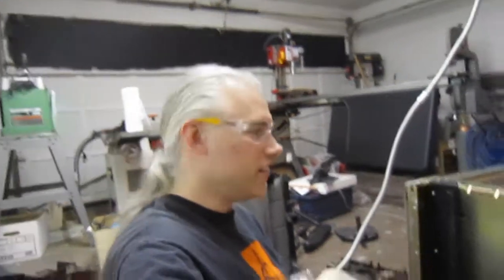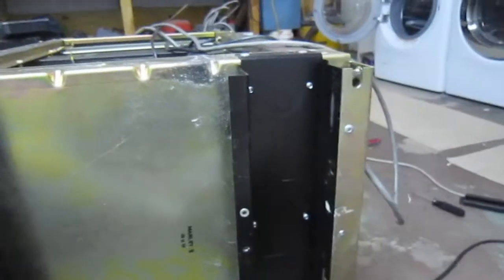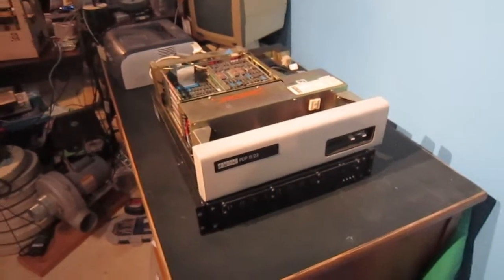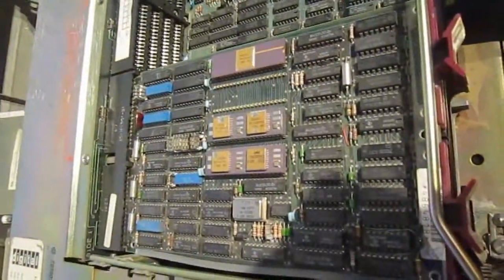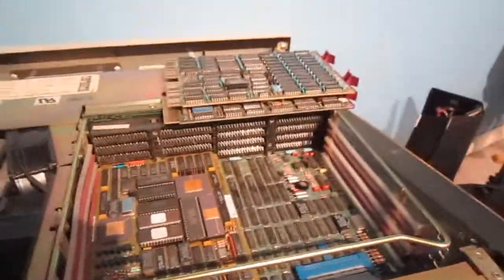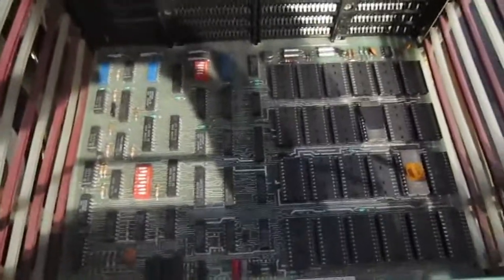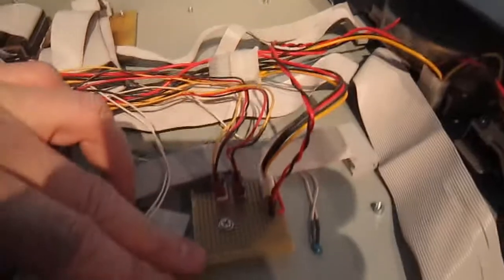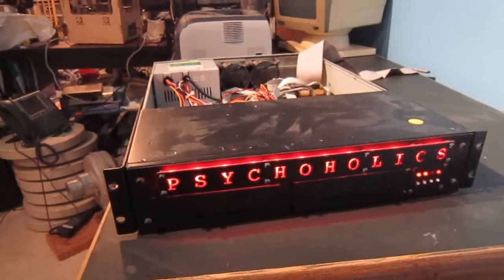Project Nomad - Part 2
Project Nomad is the idea to turn a 30 year old mini-computer, a PDP-11/23 into a robot that can be driven around via remote control initially and eventually autonomously.  The purpose other than building awesome, is to use the PDP-11 in a Defcon Programming contest called Crash and Compile.  We figure that driving your development environment up to the stage to compete has to be worth some style points.

Project Nomad is being built at SYN Shop, the Las Vegas Hackerspace.

A special thanks to 8 Bit Weapon who created the music used in this video.